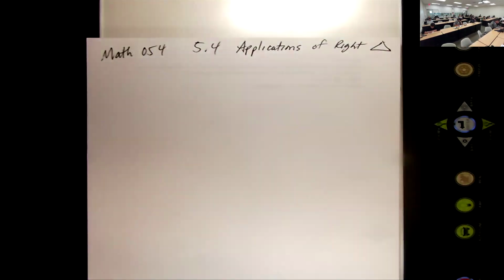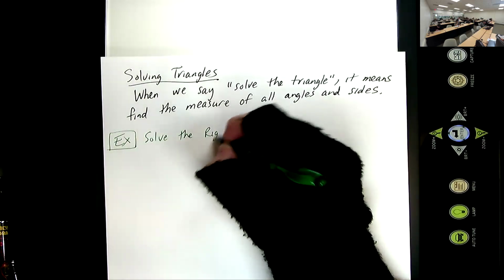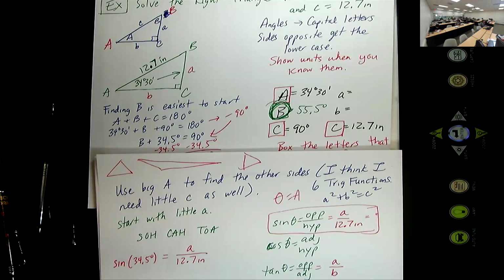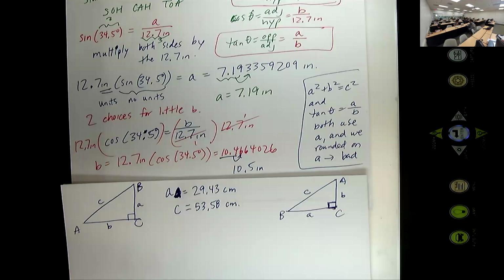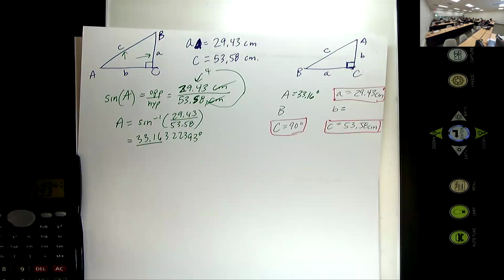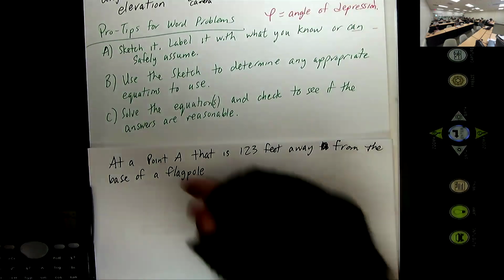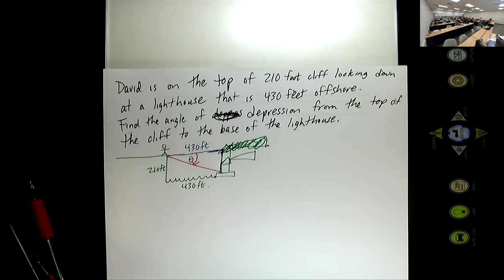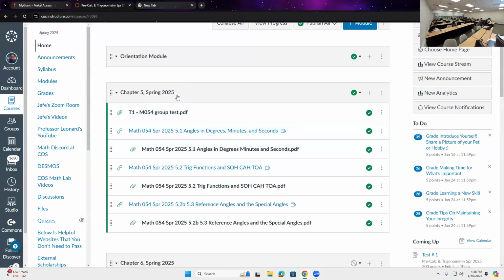Math 054 Spr 2025 5.4 Applications of Right Triangles